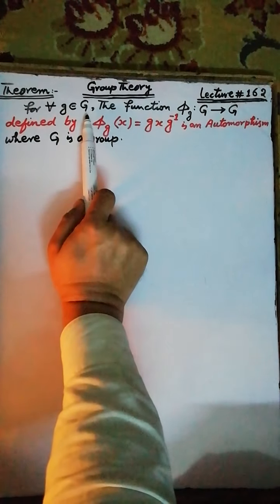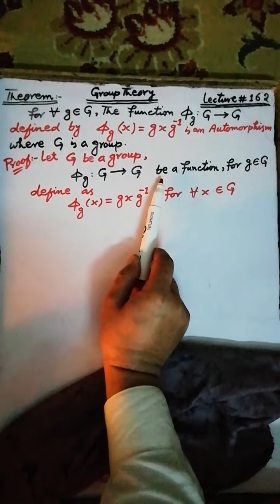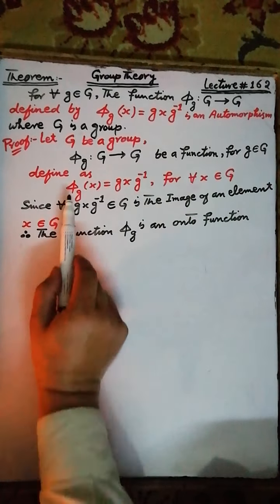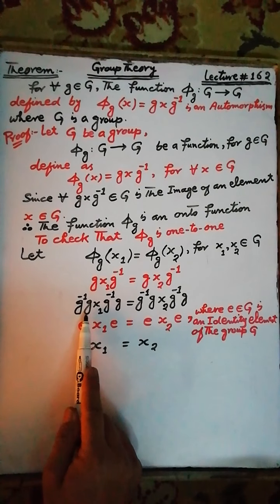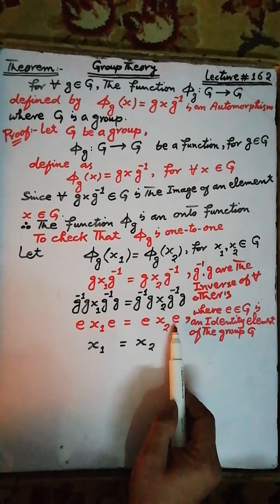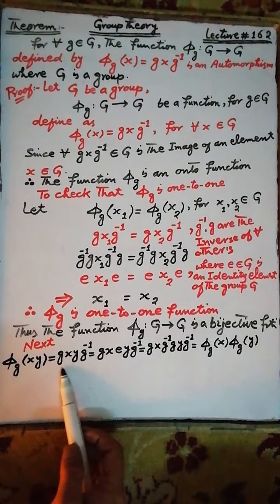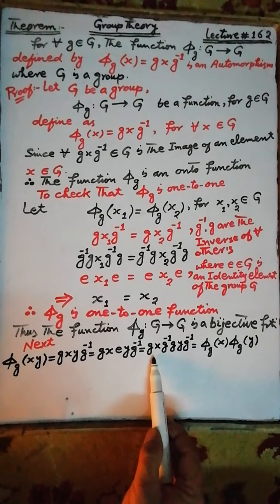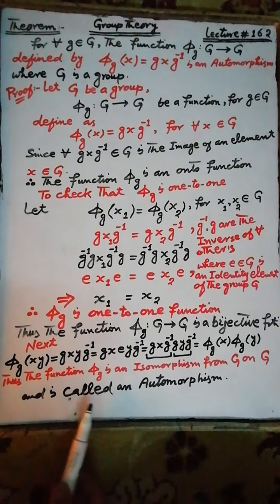Lecture#162The function f:G-G define as fg(x)=gxg-1 is an Automorphism